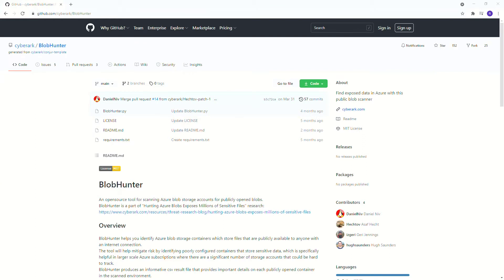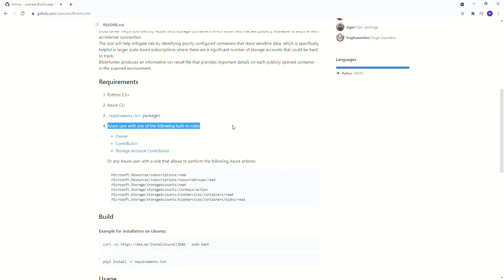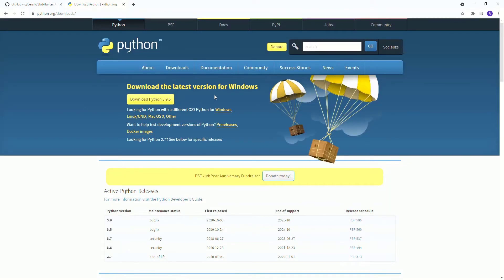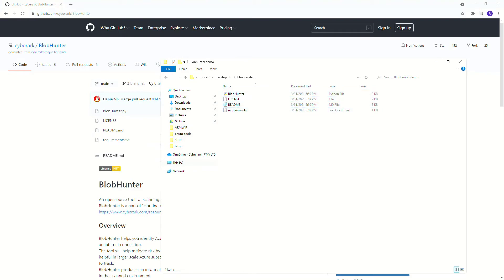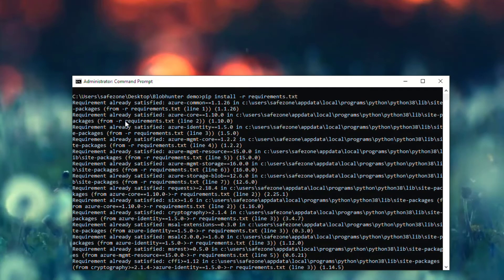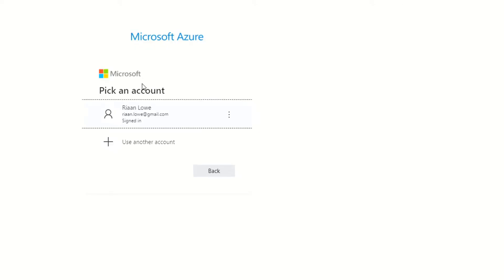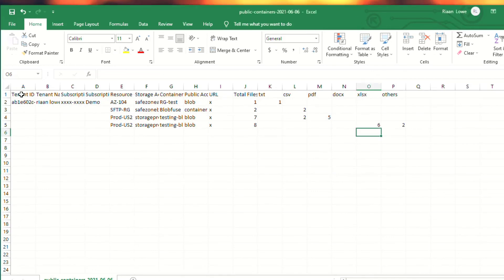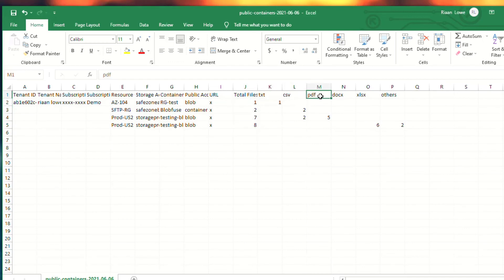Enumerating publicly accessible Azure Blobs with Open-Source Tools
Did you know you can use Open-Source Tools to discover publicly exposed Azure Blobs?

In this video demo Riaan Lowe has a look at some Open-Source Tools to see how we can enumerate all of our publicly facing Blobs and also see what data is within them.